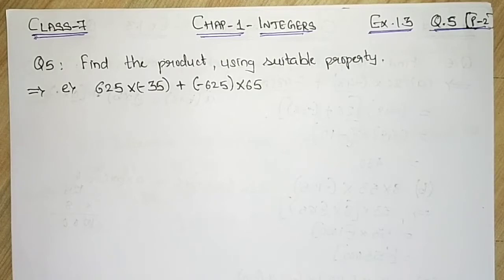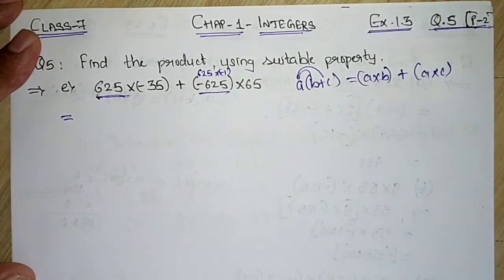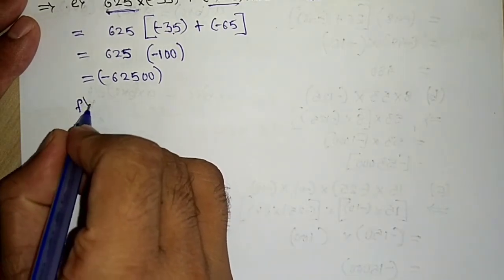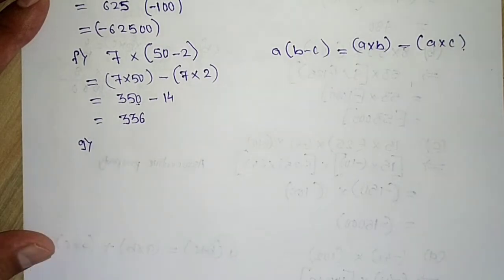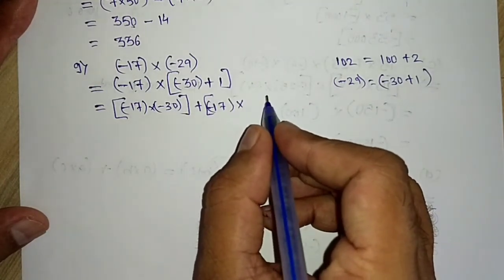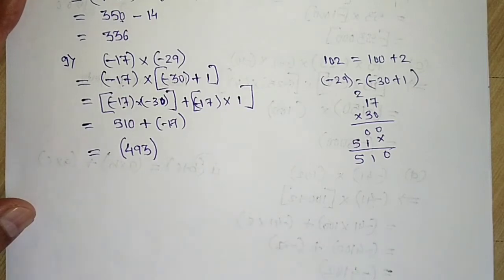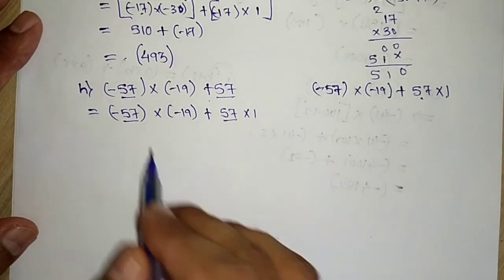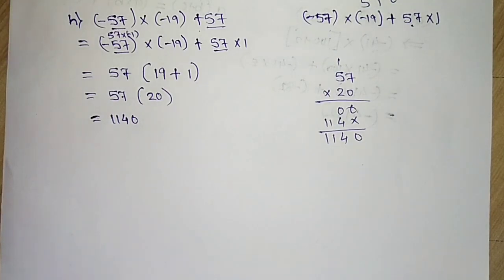Q.5 (e, f, g, h) Ex-1.3 - Integers Chap-1 Ncert Mathematics Class-7